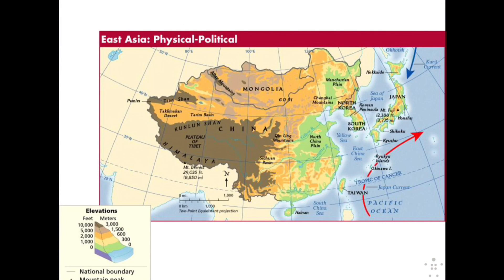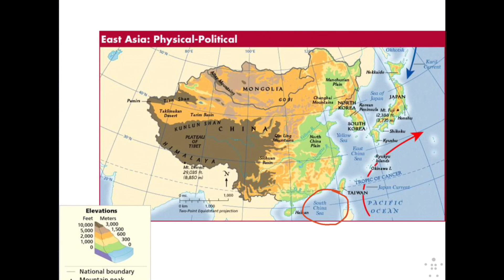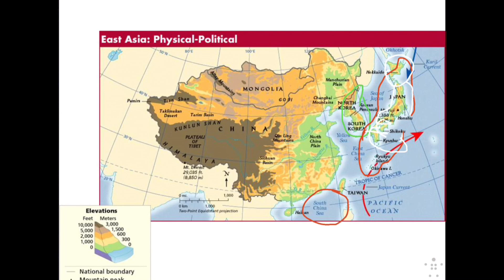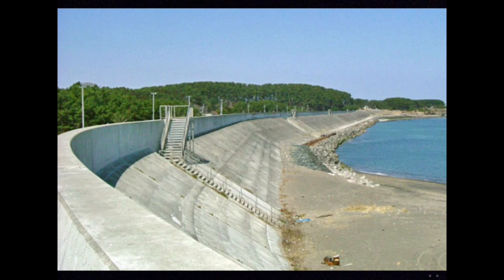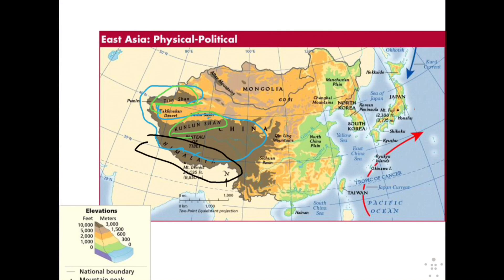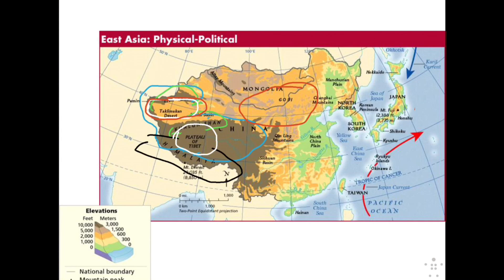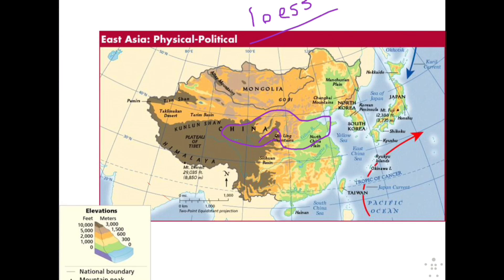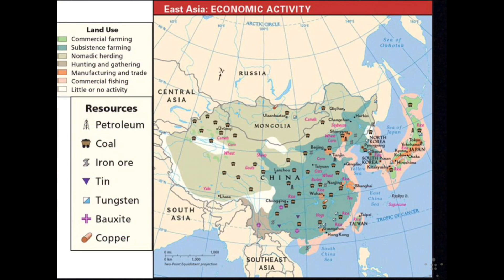1 Physical Geography of East Asia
This lesson briefly covers the physical geography of East Asia.